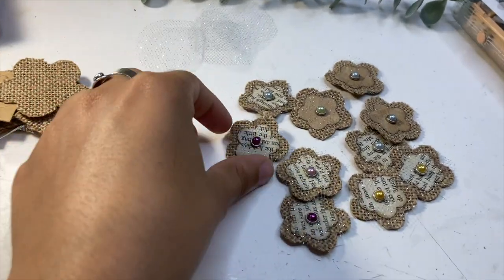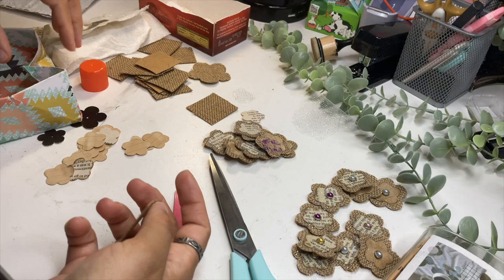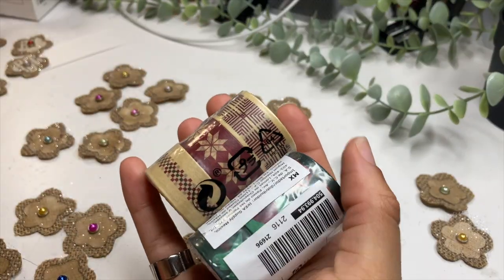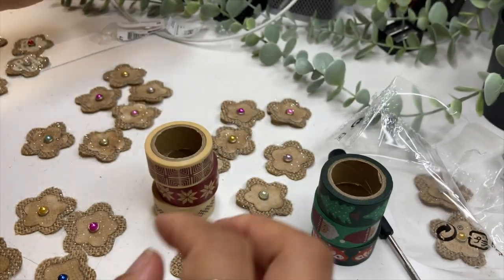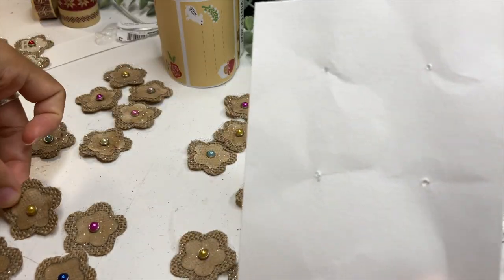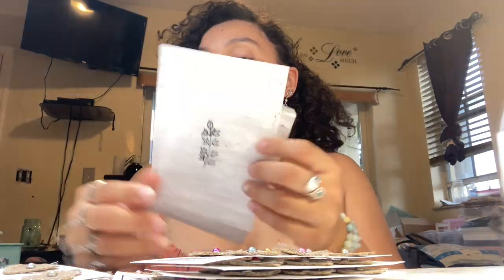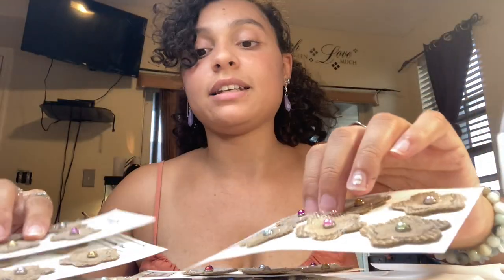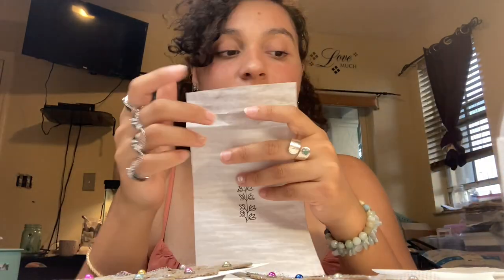STUDIO VLOG✨ | Making Flower Embellishments for my Shop!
Hi guys! In today's video, I am just bringing you along with me and showing you my process of creating these flower embellishments! I will be creating more of this next week, and I really had a lot of fun making them, and ESPECIALLY the packaging, lol.

→ 3-Ring Binder
→ Girl Stickers